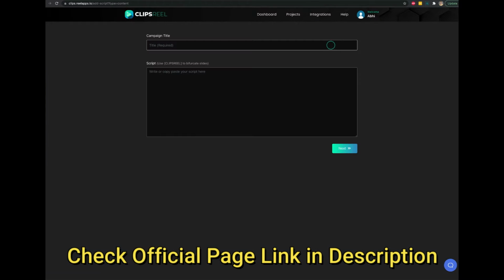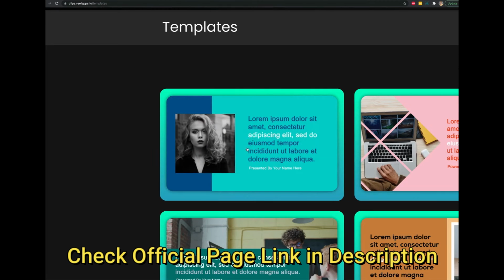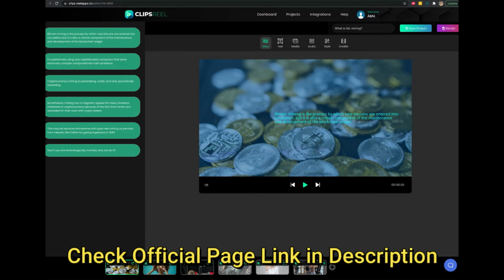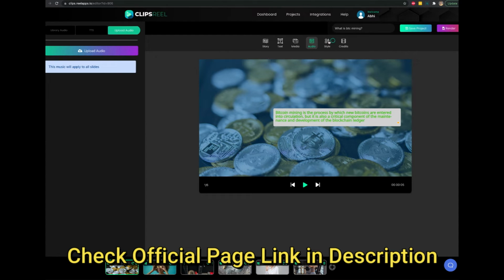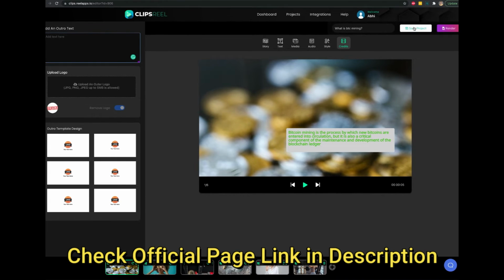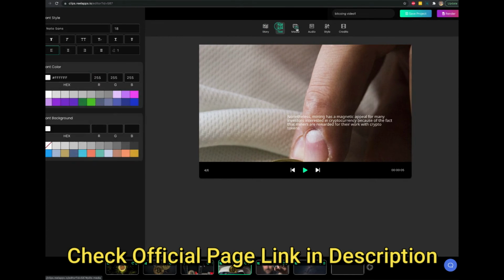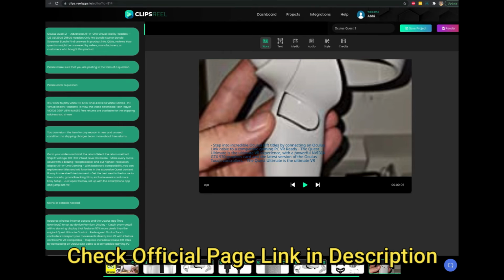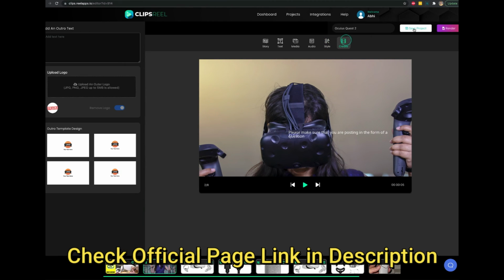ClipsReel Review | Free Alternative | Clips Reel Honest Review & Demo 🔥 Bonus | For any businesses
Turn ANY URL or WEBPAGE into a Stunning Animated Videos Automatically Within Minutes!

What is ClipsReel:
ClipsReel is a one-stop-shop for creating stunning animated videos using your blogs posts, articles or any webpage.

ClipsReel turns any URL into a video using machine learning & our adaptive a.i. technology, within minutes with 100% customization.

Engage more & get more sales on autopilot using videos created using ClipsReel!

Video content is important right now as much as your regular blog posts or text-based articles. But creating videos for your articles, websites etc. is not easy, often time taking.

ClipsReel makes it hands-free for anyone to turn their (or any) blog posts, article, webpage, amazon products, Shopify pages or any content piece into a stunning looking video automatically, saving users tons of time, effort and money.

ClipsReel uses a well-trained A.I. model to create videos. The A.I. improves itself automatically every time a video is created, hence when a user tried to create a video using the same URL used earlier, ClipsReel understands it and tries to create a unique NEW video every single time
Other Proven Method to Your Success

SET THIS UP IN 12 MINUTES AND START MAKING MONEY

Mobile And Tablet App Testers $25 - $35 per hour

clipsreel reviews,clipsreel demo,clipsreel review & bonus